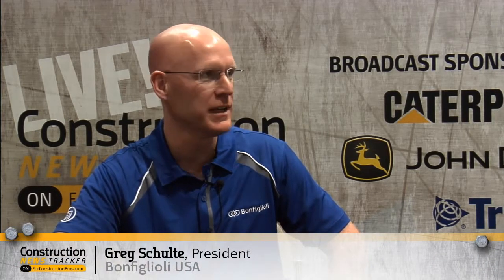Bonfiglioli Introduces Integrated Gearbox Solutions at IFPE 2014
Bonfiglioli Brings Manufacturing Jobs to US and introduces integrated gearbox solutions at IFPE 2014